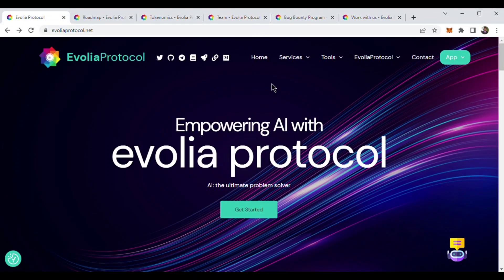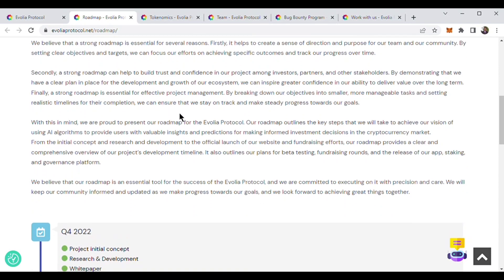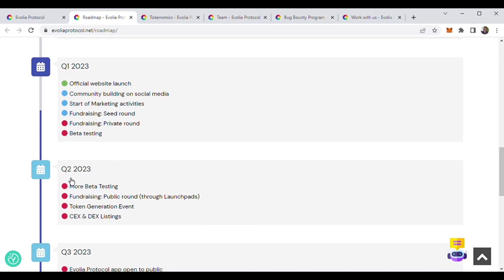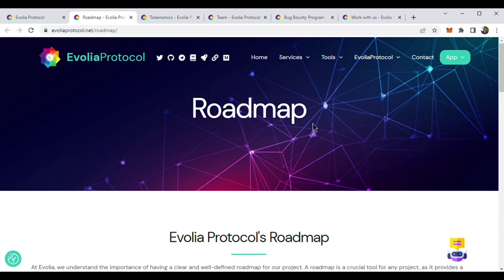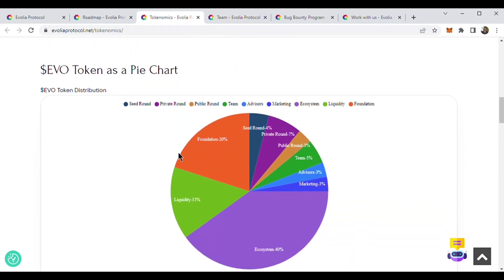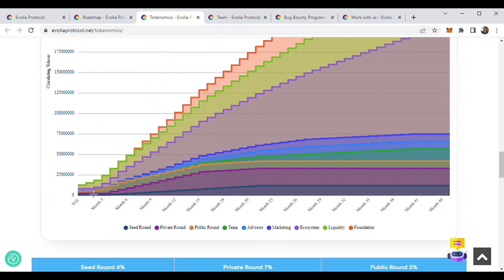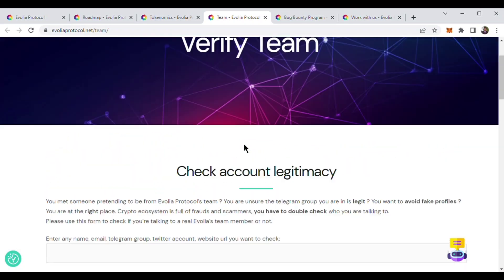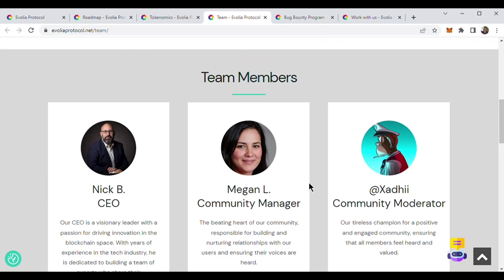Evolia Protocol.. Roadmap, Team and Tokenomics review.